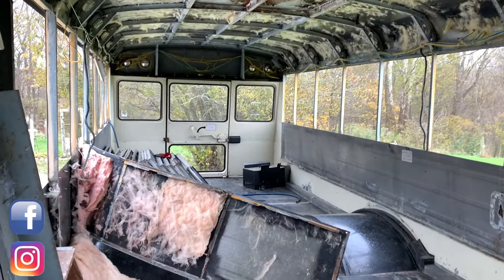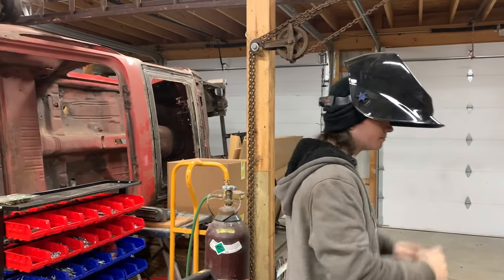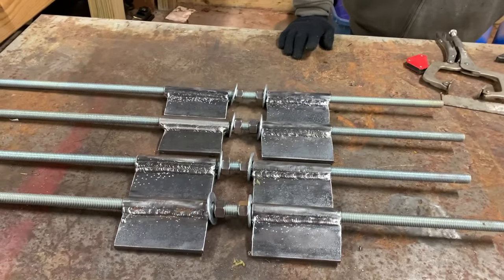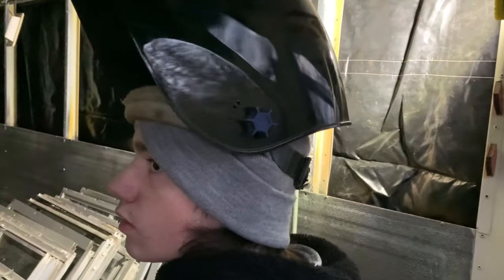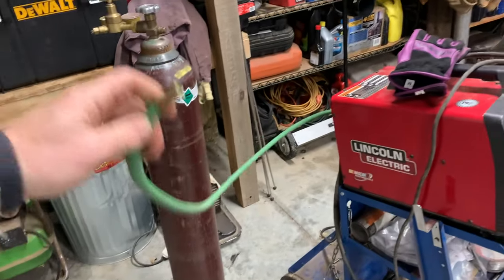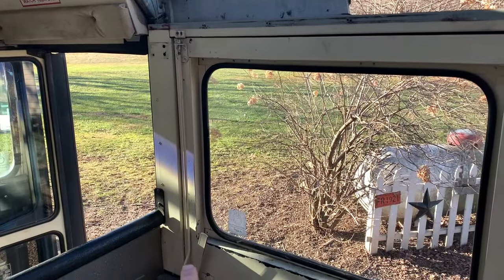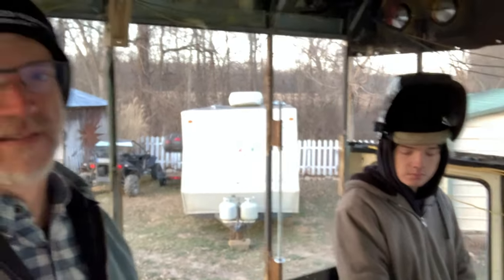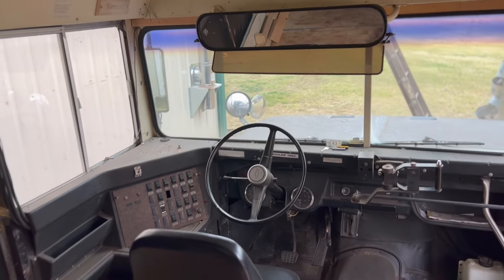First Time DIY Bus Roof Raise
To test Nathaniel's skills as an up-and-coming welder, we decided to raise the roof on his sister's RV bus conversion!  There are hours upon hours of welding on this thing as we brace, cut, raise, and then weld in the new frame and structure for the roof!  We raised it a full 18", and then skinned the outer layer, while also adding a couple of windows.  This was only originally recorded to document Nathaniel's growth as a young welder (2 years ago!) but by popular demand, you requested to see it, so we've compiled it all here.  Enjoy!

Send us stuff!:
Spyder Garage
Covington, IN 47932